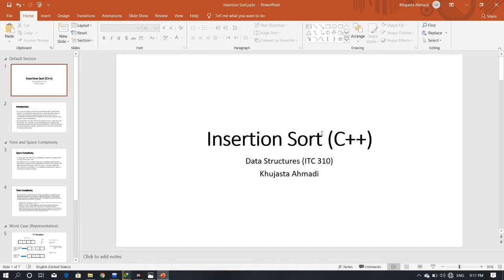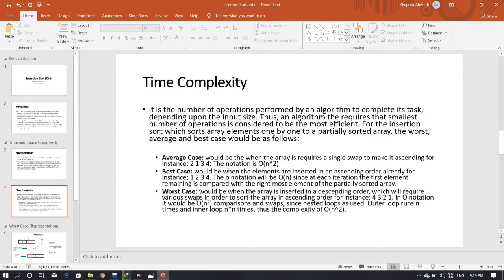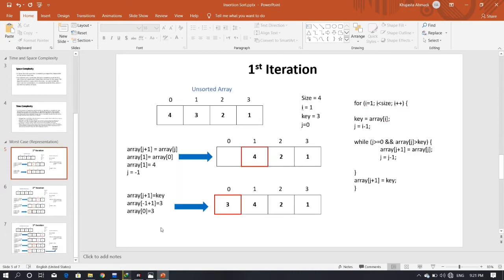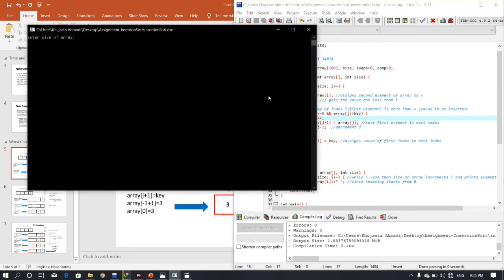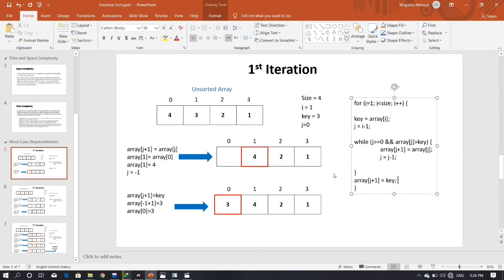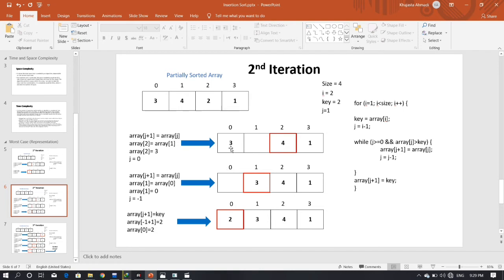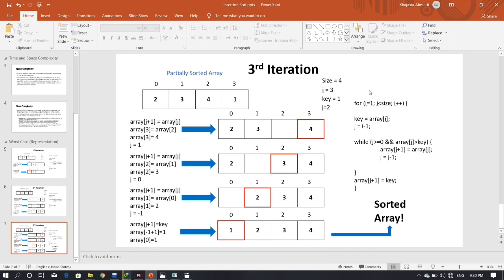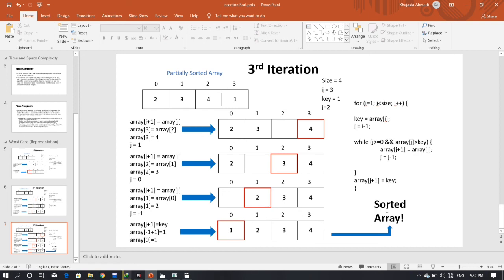Insertion Sort (C++)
Sorting an array in an ascending order by taking each element and finding the place best fit. It moves elements one at a time to their places in a partially sorted array

American University of Afghanistan
Course: Data Structures
Supervised by: Ali Rahman Shinwari